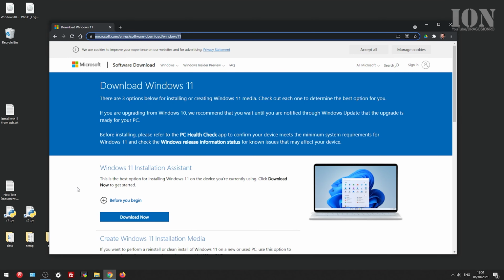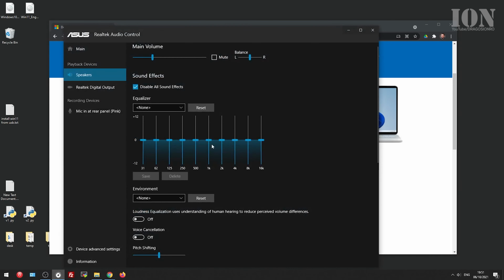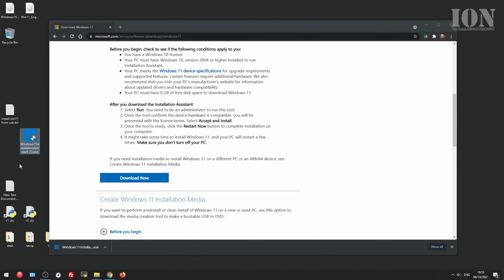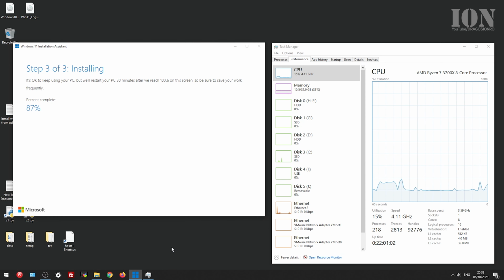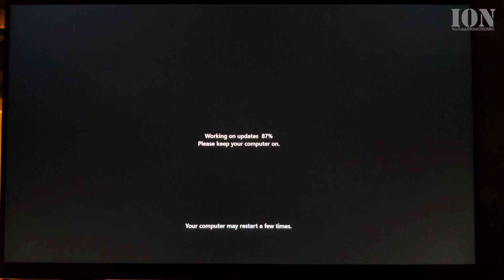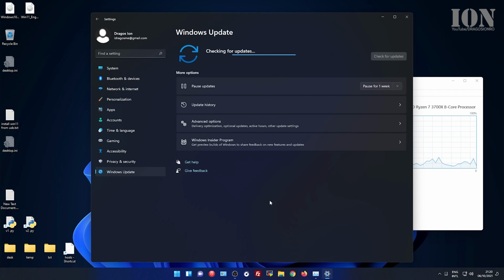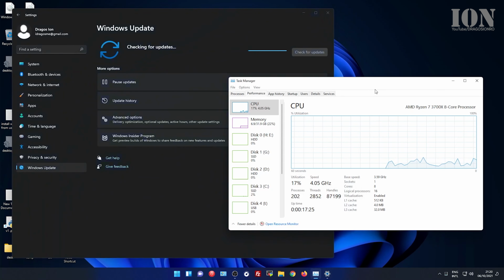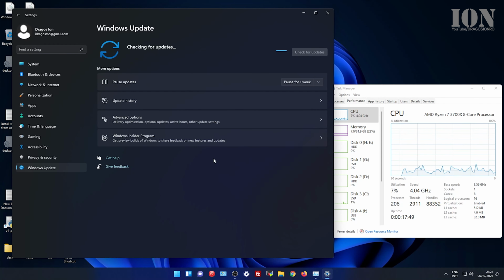Installing Windows 11 on Main PC Bad Idea?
Installing Windows 11 on my main PC updating from Windows 10 to Windows 11 using Windows 11 Installation Assistant to update and keep all user files and installed programs.
It's just like any other Windows update. Tool worked perfectly.
User data not lost.
Installed programs still work the same.
Windows 11 is activated automatically after install.

Major changes are in:

Start menu changed a lot.

Taskbar is more restricted and I don't like that.
Icons in taskbar are more refined and nice animations when opening programs or apps are showing progress on the icon itself.

Rounded corners yeah!

Slow windows explorer for some reason - should be fixed if not already fixed.
The sounds are nice.

More intrusive: Microsoft pushing its cloud services like office and even Teams Chat - strange they are even allowed to do this.

Widgets in start menu are the new Internet Explorer/Edge - disabled them.
One drive says hello as usual.

Overall it's good progress from Windows 11 after a heavy cleanup of the Windows 11 bloatware.

Still not finished cleaning up but it's more bearable now.
Oh and the right click context menu has a strange show more feature instead of showing the real context menu, it shows a light version of it first - one more click for some tasks.

There is no way to create a folder in Windows explorer with 1 click like before, it's 2 clicks now and a mouse pointer looking for the new folder action. I'm sure there is a keyboard shortcut for that but I'm too lazy to find it... probably will soon.

My CPU is AMD and AMD CPUs have a slowdown problem on Windows 11 so if you play games or use time critical applications, wait until Microsoft and AMD will issue a patch to solve the problem.
My Windows Explorer slowness might come from that.
When available, it will be installed just like any other updates.

Overall I like it!

tag it dragoswefixit or rednumberone

Any questions?